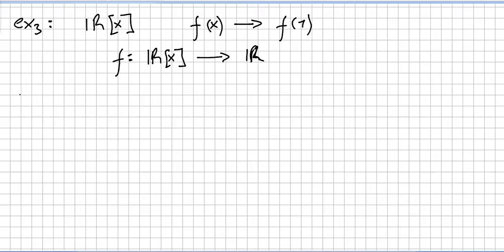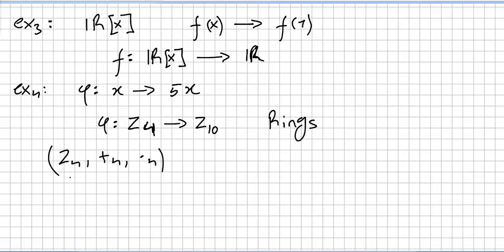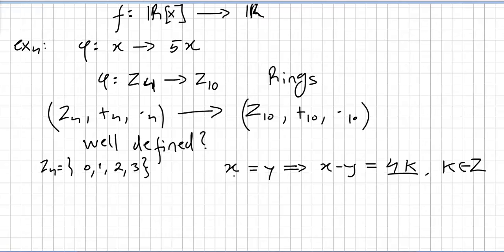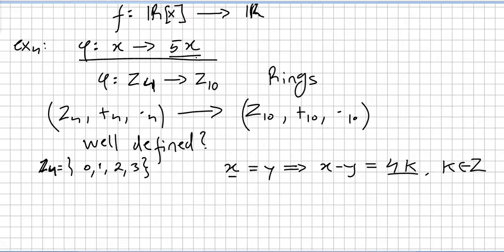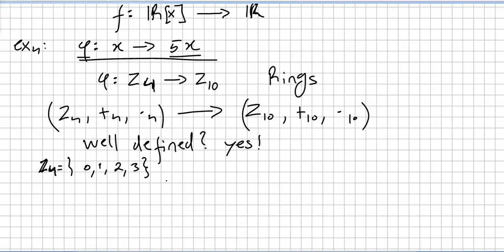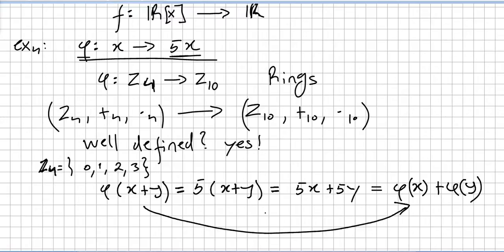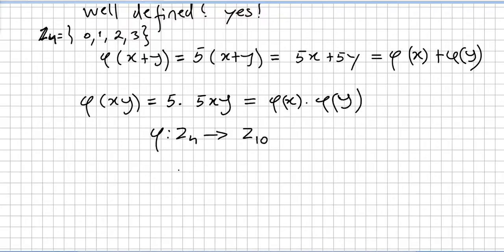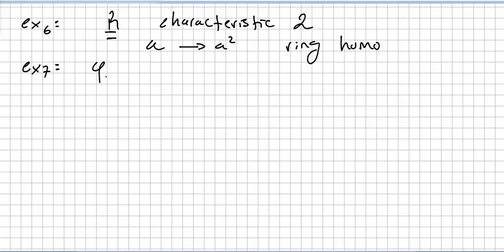Group Theory 64, Ring Homomorphism and Ring Isomorphis, examples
Group Theory 64,  Ring Homomorphism and Ring Isomorphism, examples